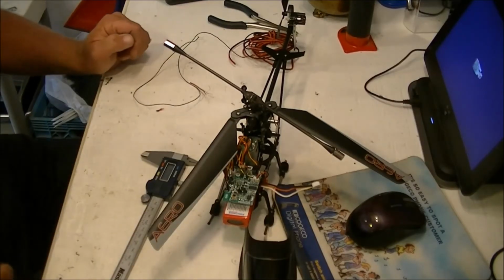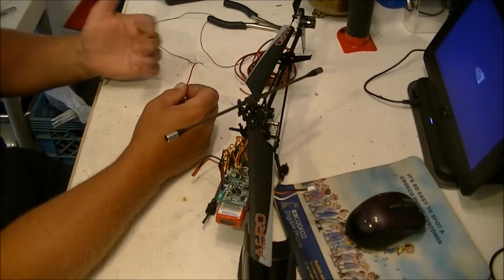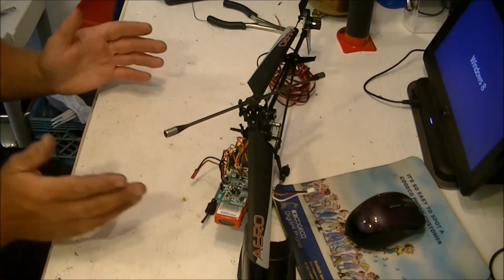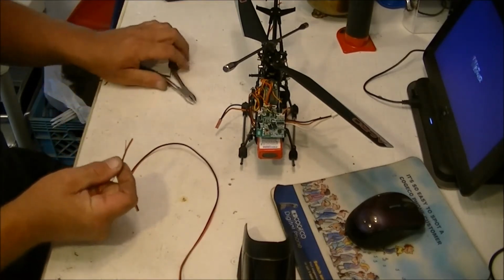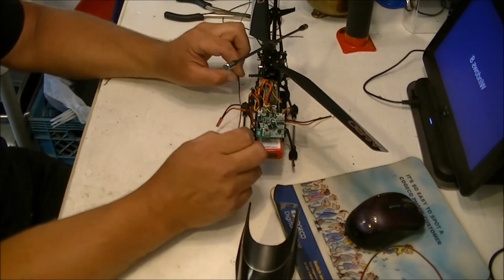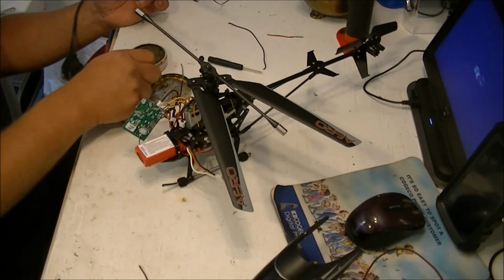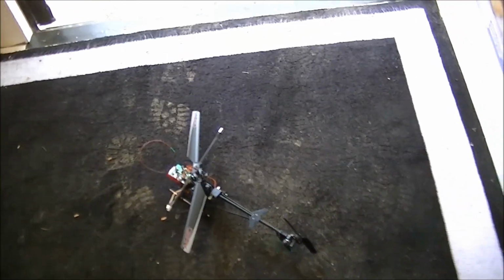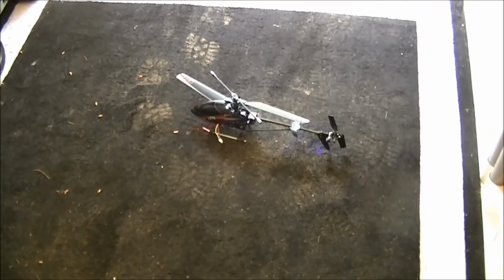Litehawk areo antenna wire how to mod and Install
in this video iam going to explain how the antenna works as well as how to get extra range by using a new antenna that is shorter, shorter yes shorter watch the video and youll under stand when im all done,ill also show you how to install the new antenna as well.